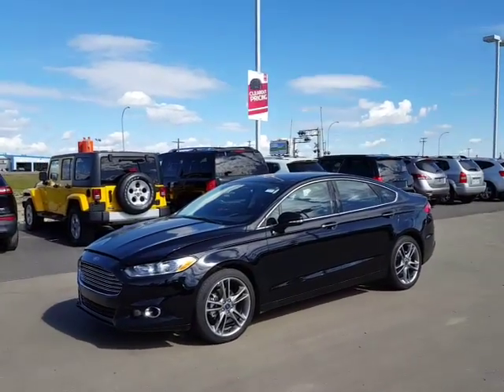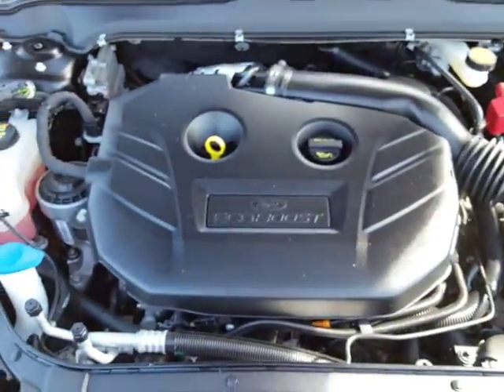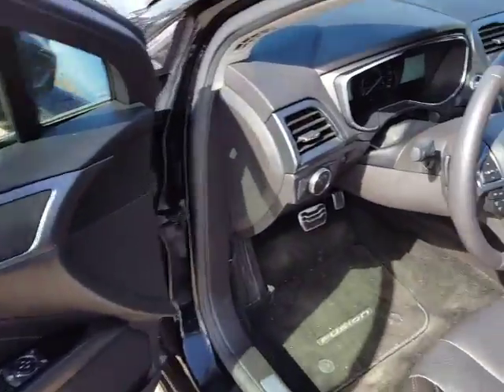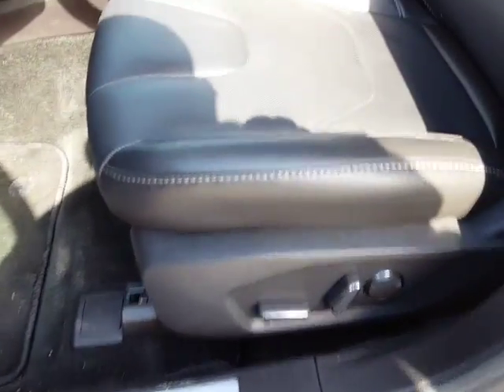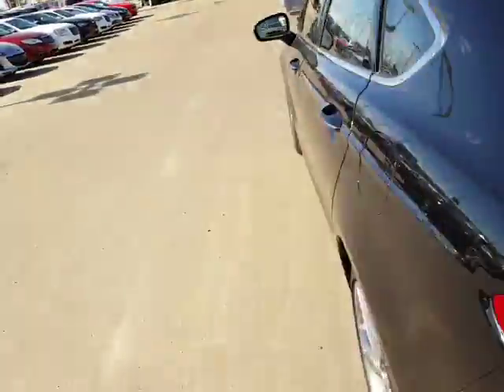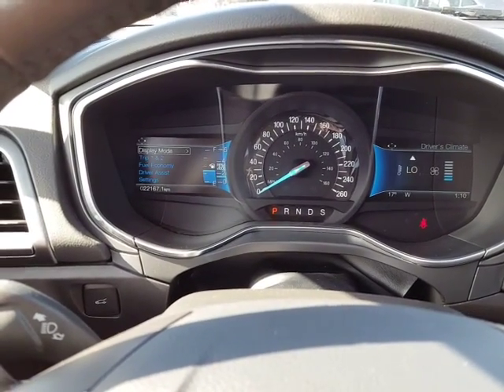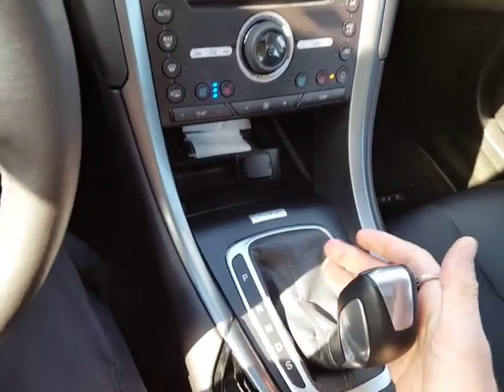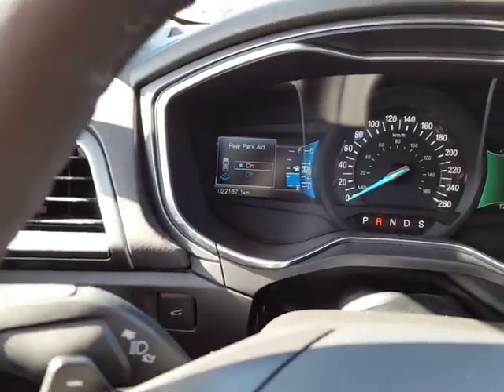Check how this TITANIUM Ford Fusion compares!